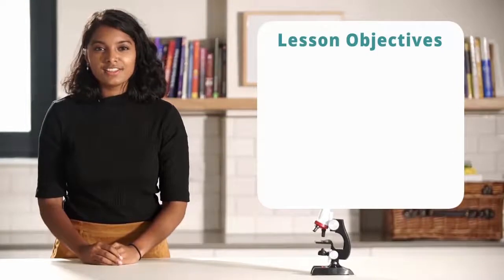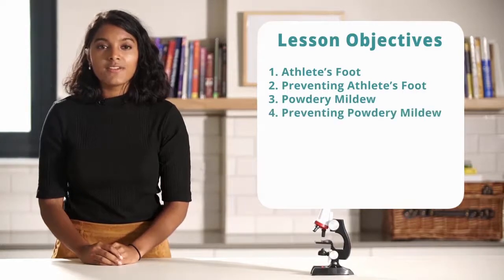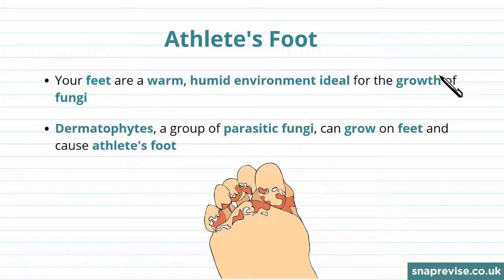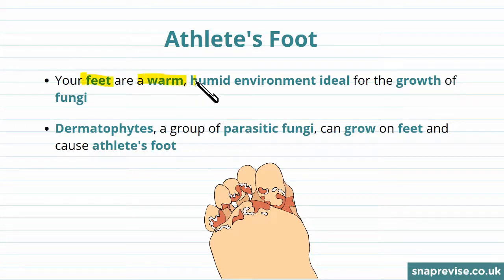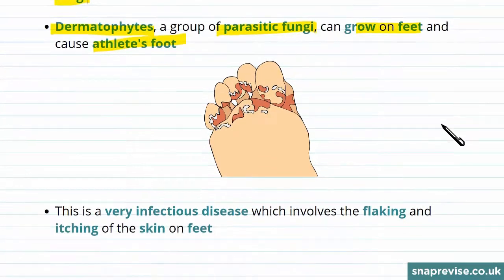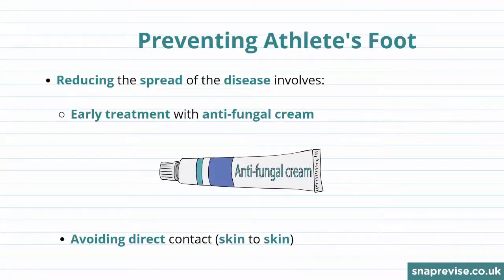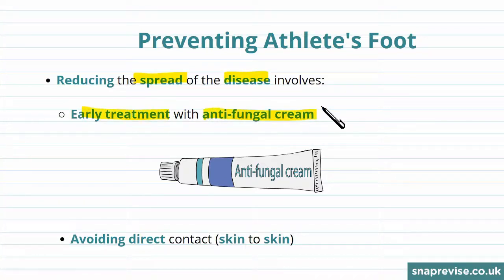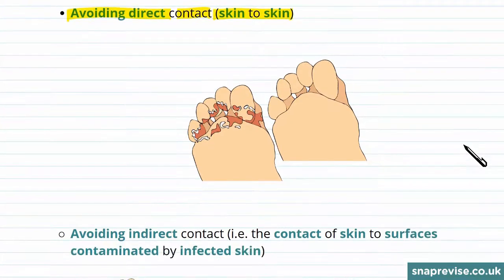Fungal Diseases | 9-1 GCSE Biology | OCR, AQA, Edexcel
to unlock the full series of GCSE Biology & Combined Science videos created by A* students for the new 9-1 OCR, AQA and Edexcel specifications.

This video will cover Fungal Diseases from the topic Fungal and Protist Diseases.